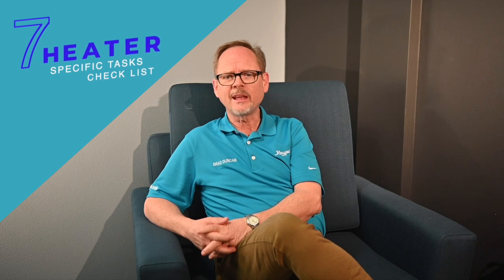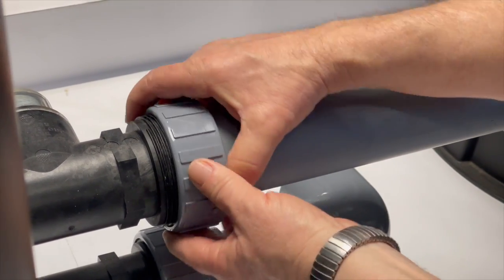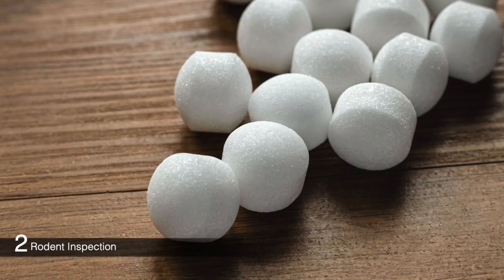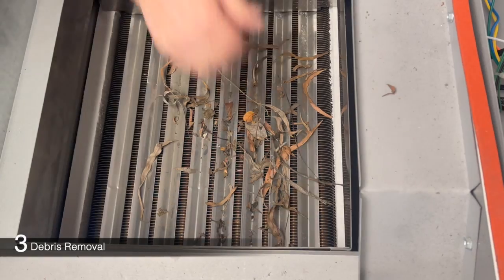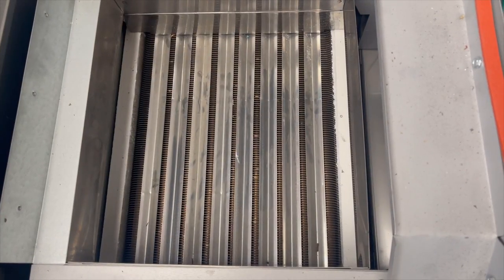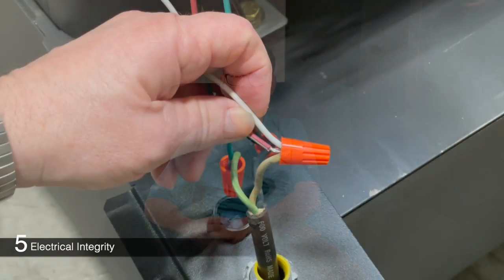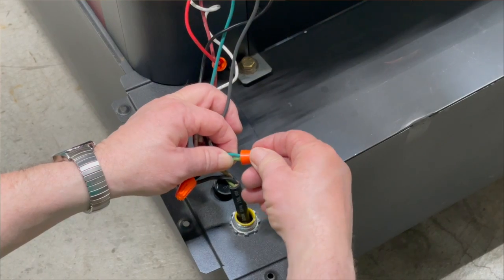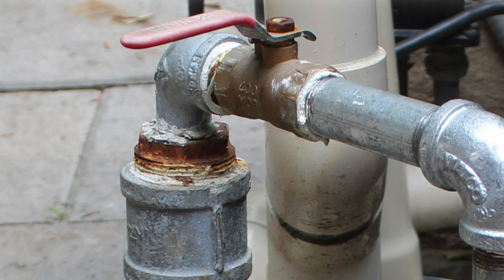Pool Opening Spring Start-Up: Top 7 Points for Heaters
As you start up your pools this spring, it’s important to verify that the heaters are in good running condition.  Neglecting potential heater issues stemming from a long cold winter could lead to problems. Here's 7 heater-specific tasks to add to your checklist:

Seal Openings:
Before priming the pump, ensure any openings used for draining the heater last Fall are securely closed. Check the condition of gaskets and O-rings on drain plugs and plumbing unions and replace any damaged ones. Lubricate them if necessary to maintain functionality and prevent leaks.
If you prime the pump before verifying these, spraying water from an unrealized failure point could make it more difficult to identify a more serious problem.

Rodent Inspection:
If you've used naphthalene mothballs to deter rodents, remove them from the heater before attempting to ignite it, as they are highly flammable. Even if they don't ignite, they can release toxic vapors when heated. Clean out any rodent remnants like nesting material or droppings to avoid foul smells or combustion issue.

Debris Removal:
Apart from providing fuel for a “side fire”, leaves and other organic debris can accumulate inside the heater, which could restrict airflow or inhibit burner combustion.  Inspect the heat exchanger and burners for debris and clear them out. A shop vac is ideal for this task, but a small whisk broom can be handy.

Spider Check:
While spider webs around the heater periphery might not obstruct combustion, they could indicate the presence of spiders and nests in critical areas like gas jets or burners, which could alter the gas flow rate or volume, and create ignition problems.  To ensure smooth operation, investigate further if you find webs.

Electrical Integrity:
Check all electrical connections, ensuring they are secure and free of exposed wires. This includes screw-down termination blocks and wire nuts. Wires don’t shrink, but the wire covering might.  This could create wire exposure at the ends, which could cause a short, or a shock!  In a more extreme case, the cover shrinkage could cause the wire to dislodge; make sure all your connections are intact and tight.

Gas Line Examination:
Inspect all valves that allow the flow gas and ensure they are open, including gas line shut offs and the heater gas valve switch. Bleed the gas line if necessary to expel any trapped air, as insufficient gas delivery can lead to ignition failure.
Parts and Materials Ready for Repair:
Make sure your truck is stocked with the parts necessary for the small repairs you might find gaskets, O-rings, repair wire, safety sensors/switches, perhaps ignitors or pilot assemblies.

Taking these precautions before circulating water through the heater, and certainly before attempting to ignite it, can prevent future headaches, like return visits.